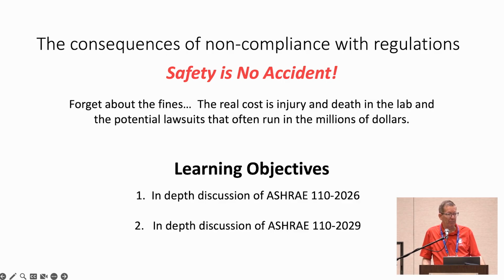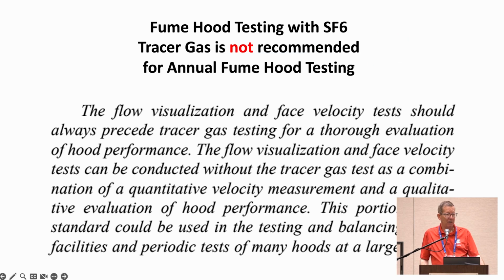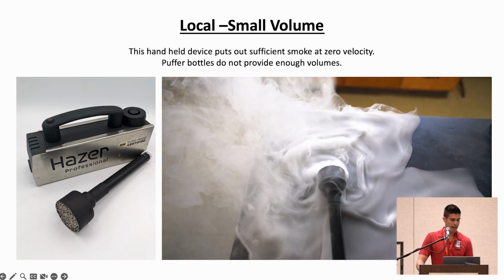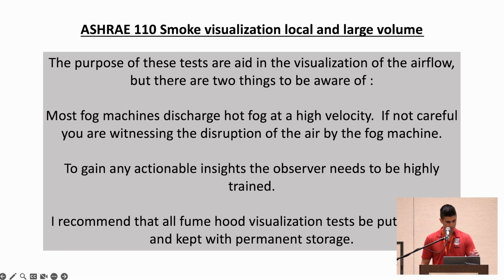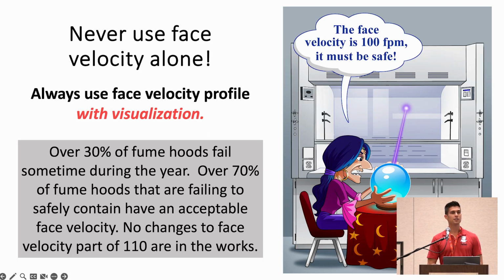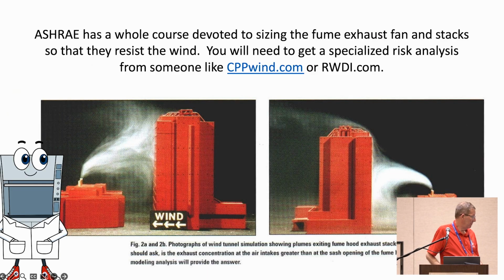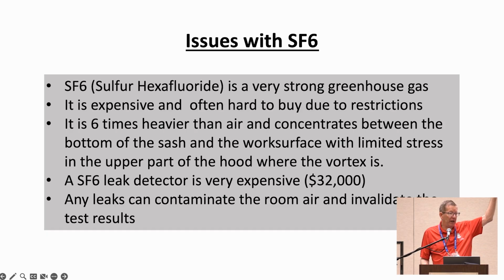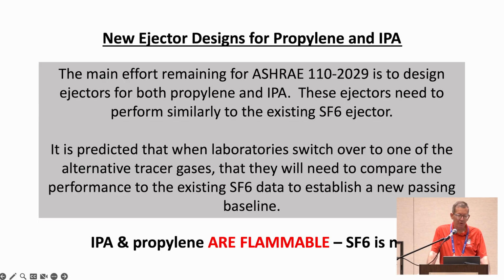ASHRAE-110 2026 What is changing? | CSHEMA 2025 Presentation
ASHRAE-110 is the defining standard of testing fume hoods and has been for decades. Every 10 years the standard is updated to reflect the newest and safest practices and procedures. The version we use is from 2016 and now it is being updated for 2026. What is changing? Watch this presentation from Fume Hood Certified's own Victor Nueman and Luke Price.

The fume hood is quite possibly the most misunderstood piece of safety equipment in the lab. Fume Hood Certified wants to make labs safer one fume hood at a time!

Have your hood tested and certified!!

If you use or are around fume hoods regularly, consider visiting our website fumehoodcertified.com for information on testing hoods, fume hood training courses, and other educational recourses.